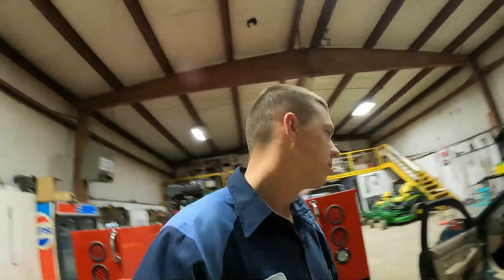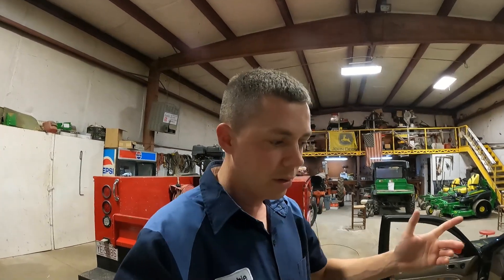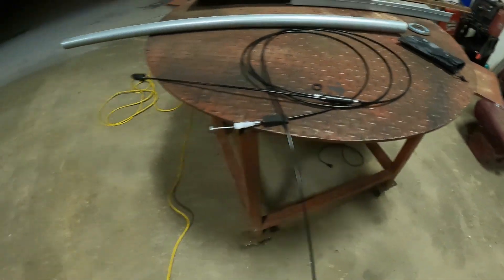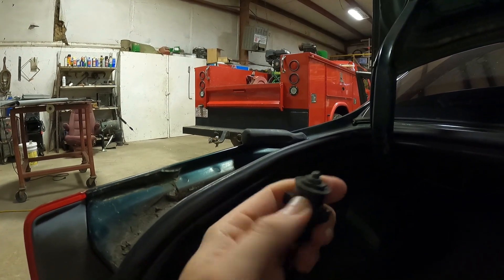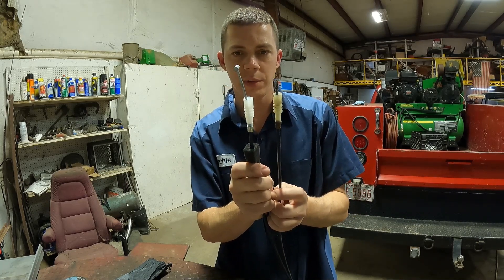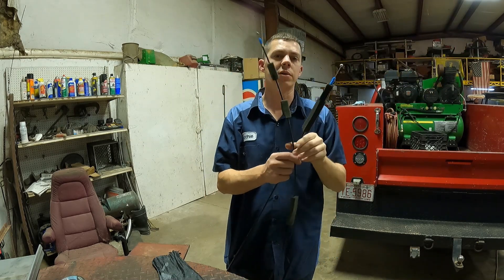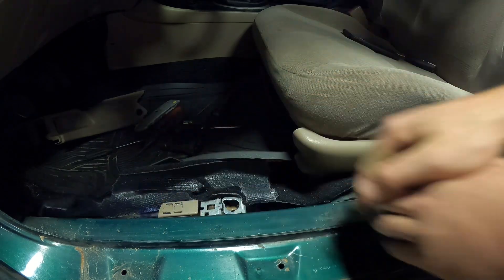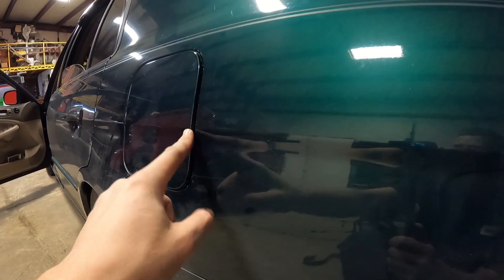2001 - 2005 Civic trunk and gas door release cable replacement DIY How to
In todays installment we replace the broken trunk/fuel door release cable with a new one.